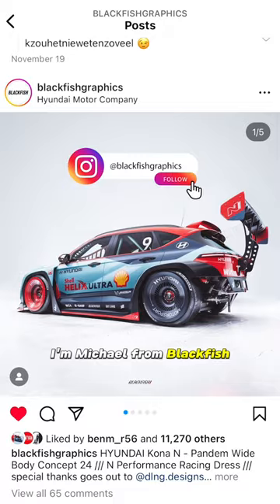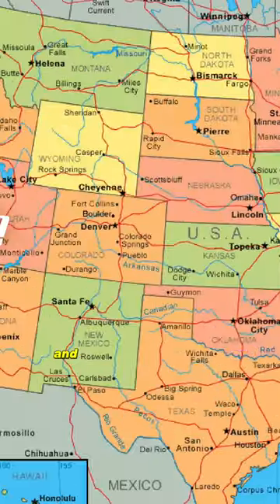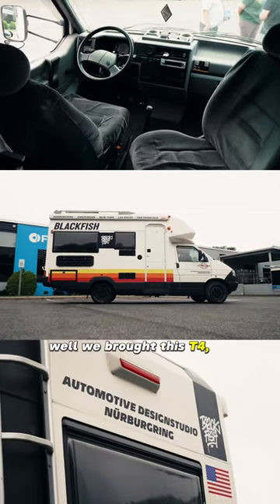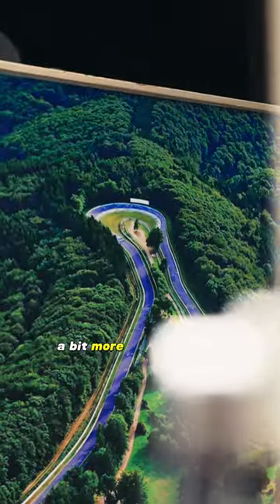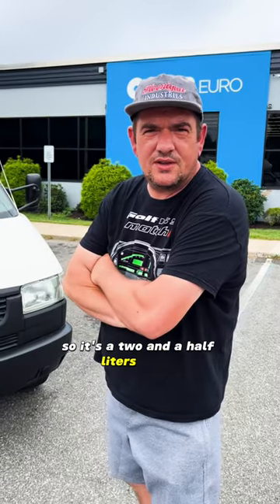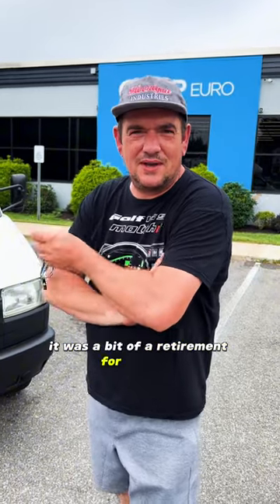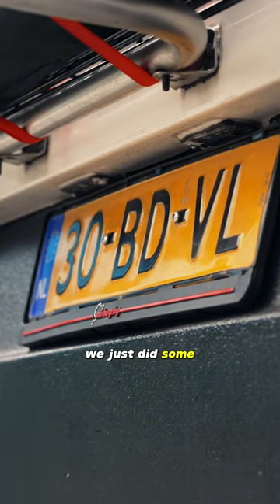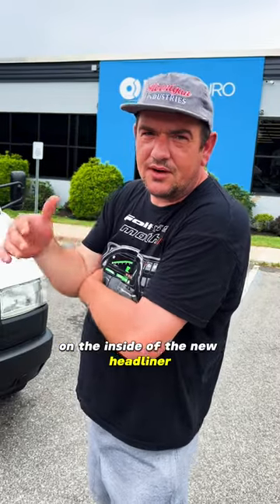From the Nürburgring to SEMA: Black Fish Graphics' T4 Camper Van Walkaround!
Coming all the way from the Nürburgring in Germany, our friends at @blackfishgraphics stopped in to show us around their Volkswagen T4 Camper Van before embarking on a cross-country road trip. Mike took this van to events like GRIDLIFE, L’oe, and more over the summer, so if it looks familiar, that could be why! Thank you for the tour and your partnership over the years.